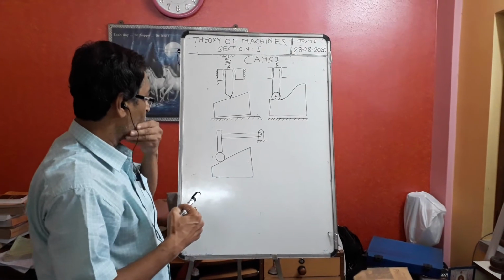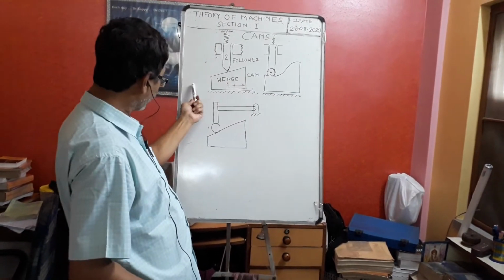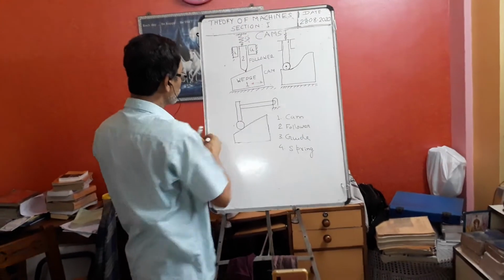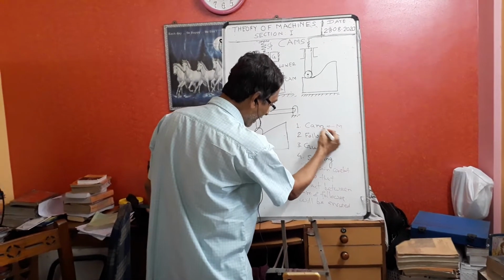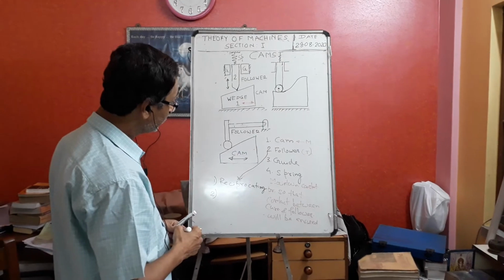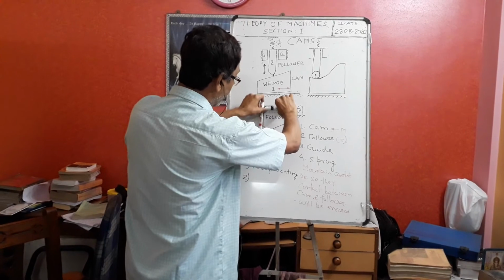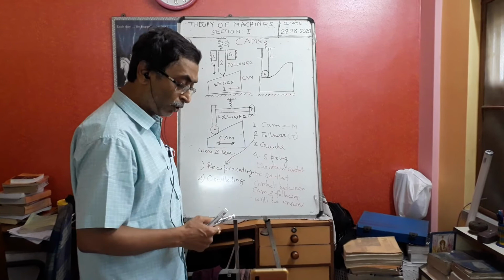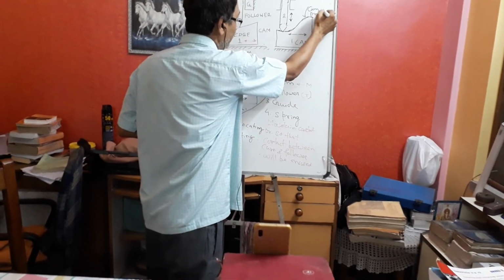28 8 20 TOM SECTION I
CAMS & FOLLOWERS-TYPES